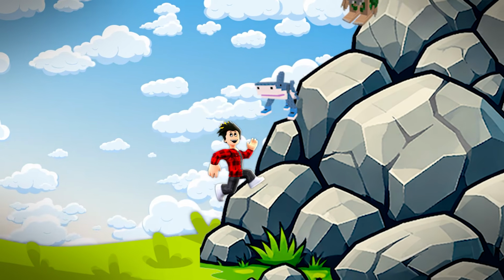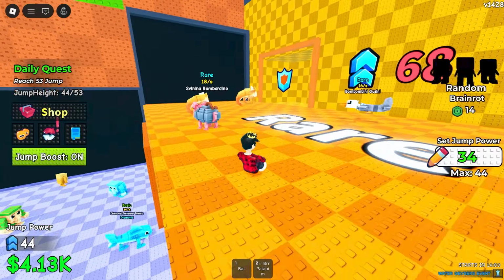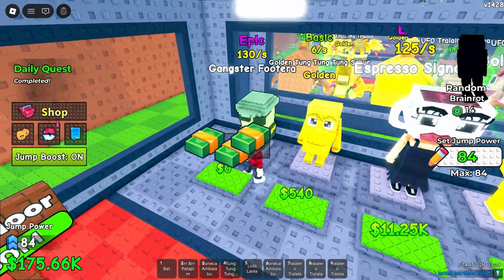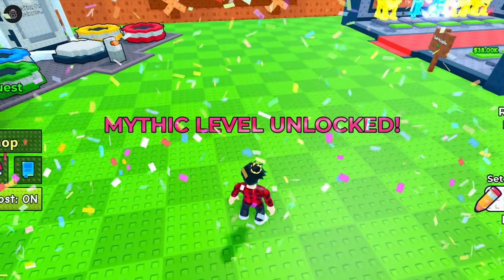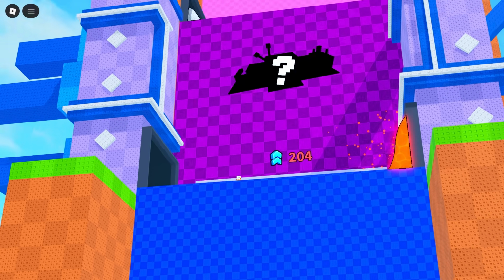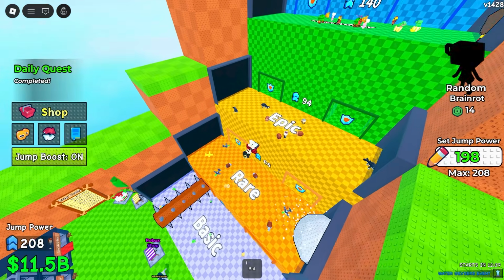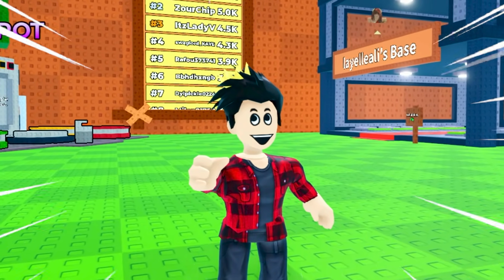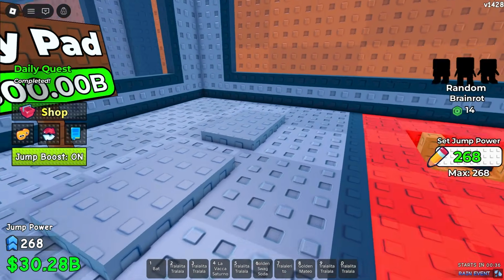ESCAPE THE WORLD In Jump for Brainrots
😱 BECOME A MEMBER AND ADD ME AS A FRIEND ON ROBLOX! ❤️